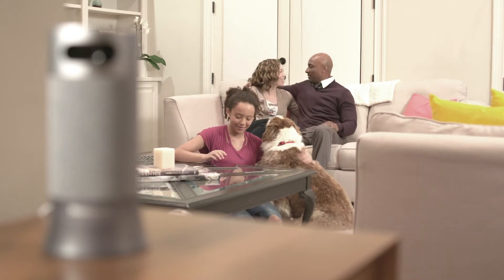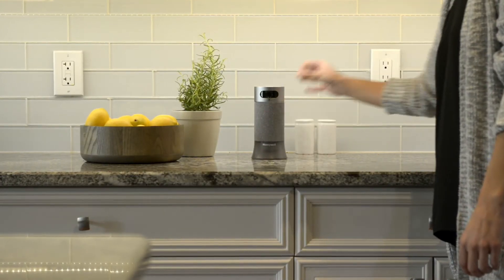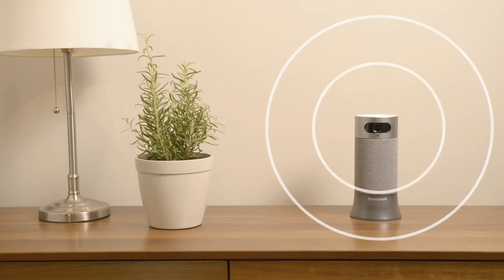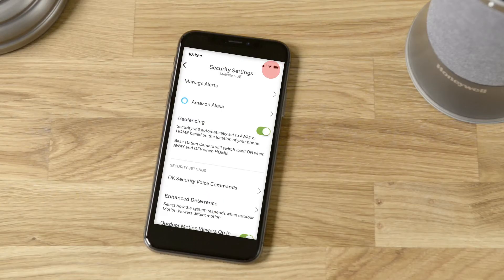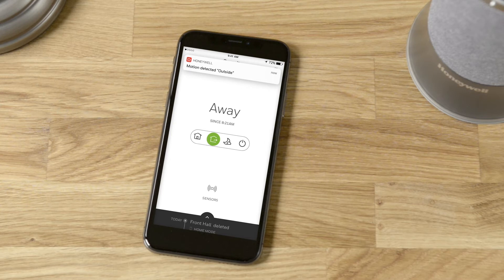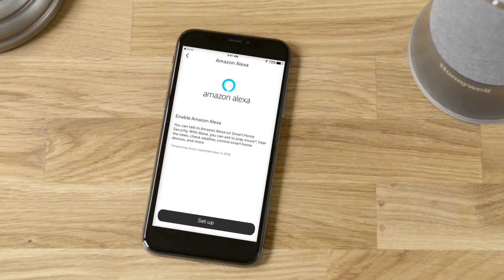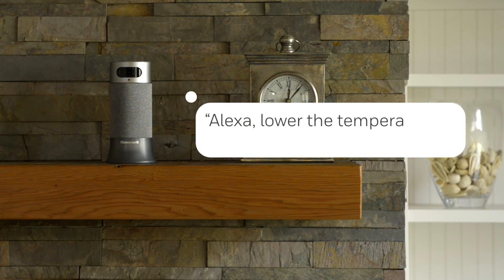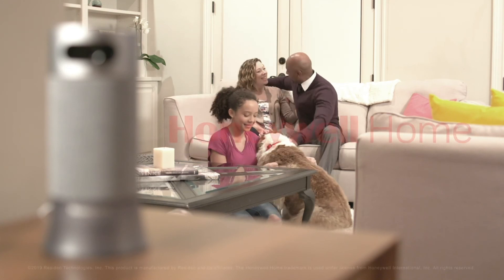Smart Home Security - Fun Things To Do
Take control of your home comfort and save on energy costs with a range of Honeywell Home thermostats from Resideo. From smart WiFi thermostats with room sensors and humidification control, to programmable and non-programmable thermostats, Resideo products meet a variety of needs.

Want to come join our team?
We have opportunities all over the world, so to find out more,